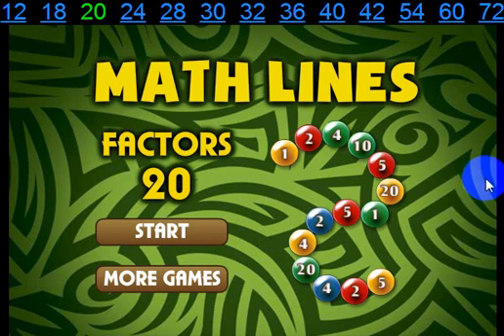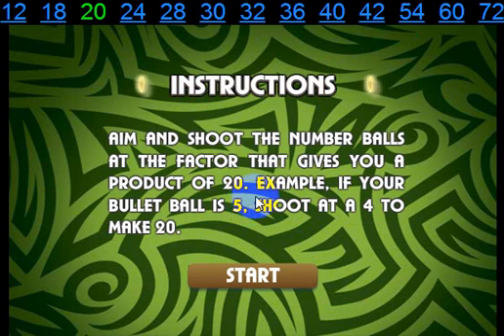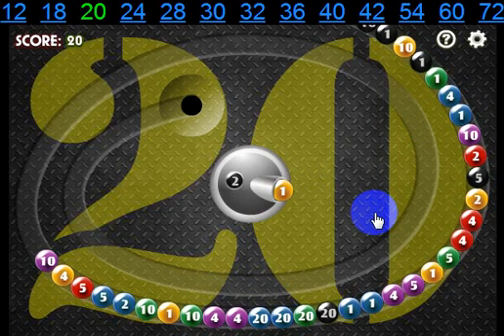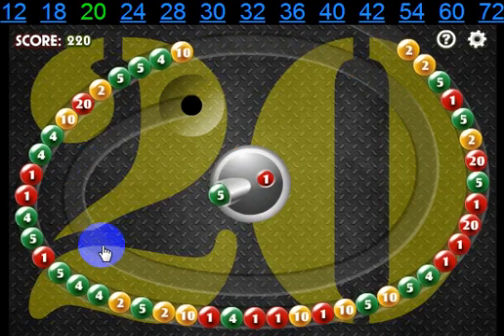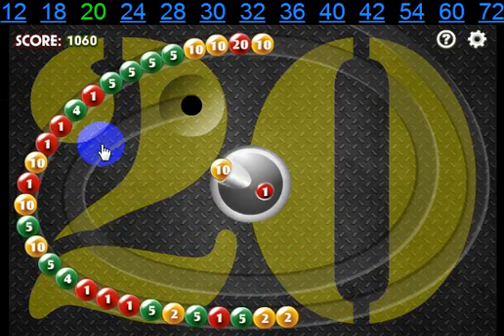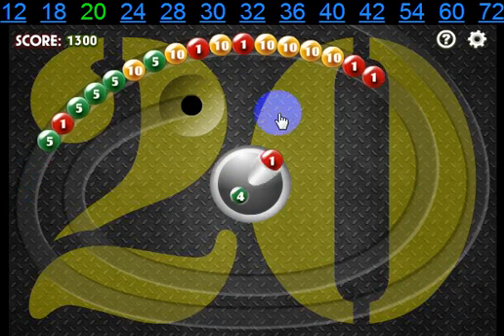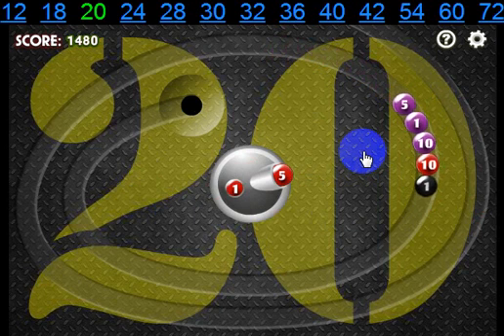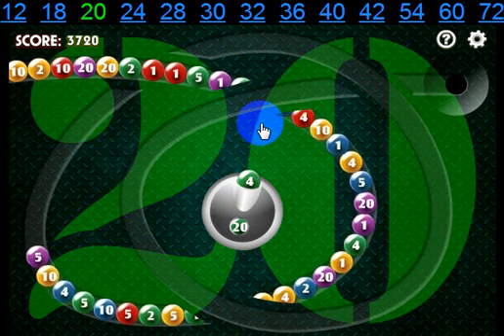Math Lines Factors Overview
In this fun Zuma-like math game you'll need to get rid of the line of number balls before they reach the exit.  Choose to shoot numbers to make products of 20 in our 20 version of this game or choose to play one of other versions.  Other versions start at 12 and go all the way up to 72!

If you like the Math Lines games and want to play more we have the regular addition versions of Math Lines along with a rounding, fraction and integers version of the games.

If you are through playing math games, you can always pop on over to the Fun Stuff section on MathNook and play our non-math traffic games and driving games.  Click on the "Traffic Games" or "Driving/Racing" link in the Fun Stuff section to see them all.  If you still want to exercise your brain a bit you can also check out our great logic and puzzle games.